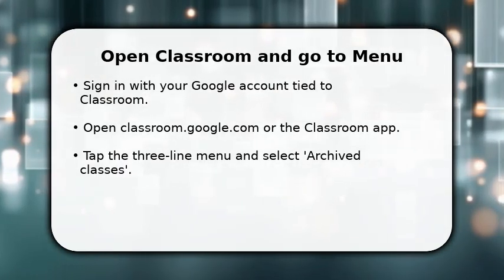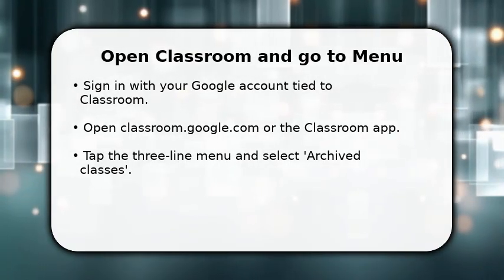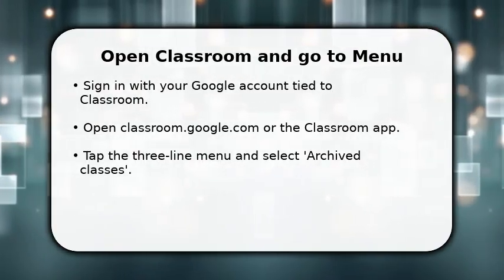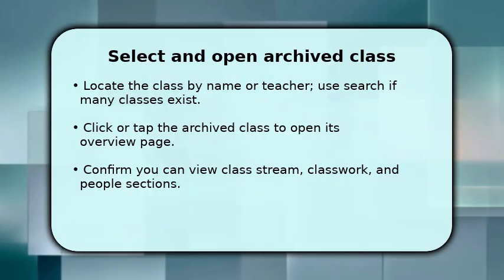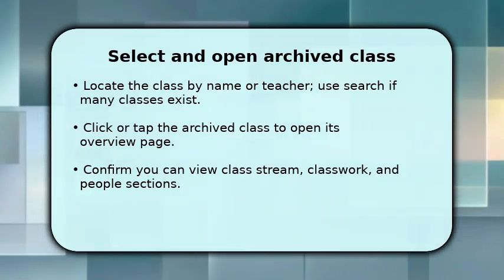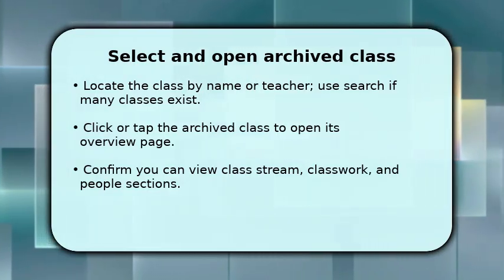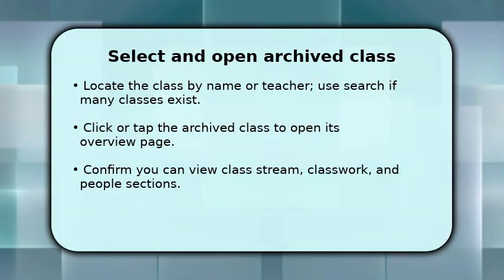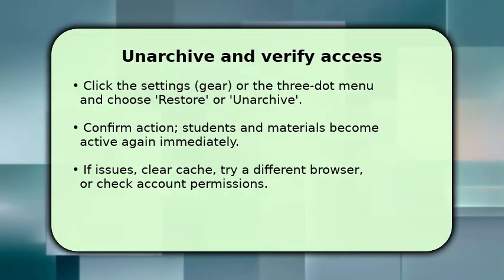How to Unarchive in Google Classroom - Step by Step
Discover the simple steps to unarchive assignments and materials in Google Classroom. This video guide provides a clear, step-bythy process for students and teachers alike who need to revert their coursework back into view.

unarchive Google Classroom, Google Classroom steps, access hidden assignments in GC, restore unviewed materials in GC, how to use Google Classroom effectively, GC coursework management, retrieve archived content in GC